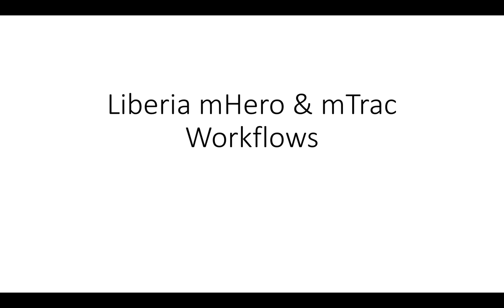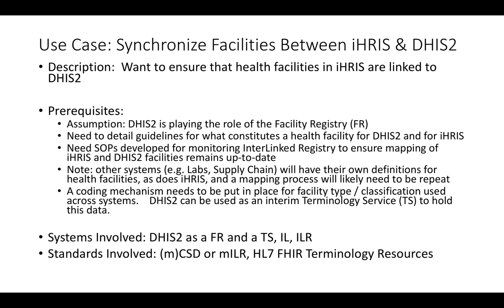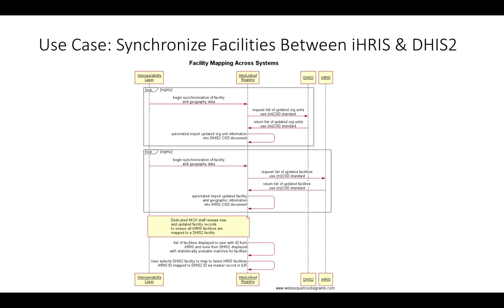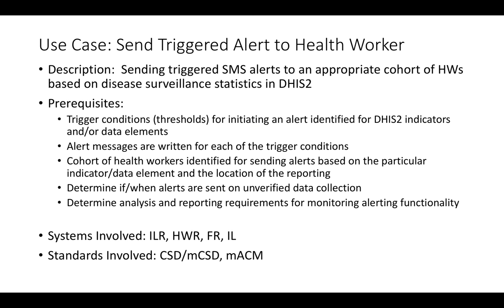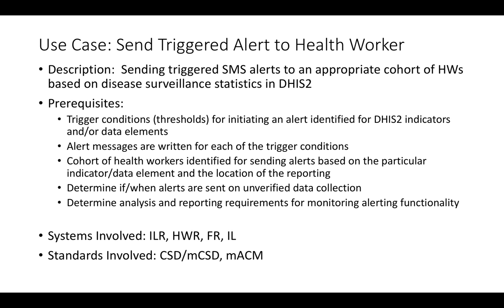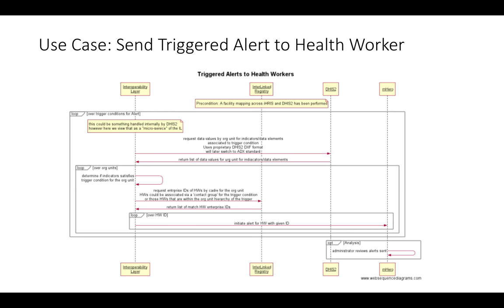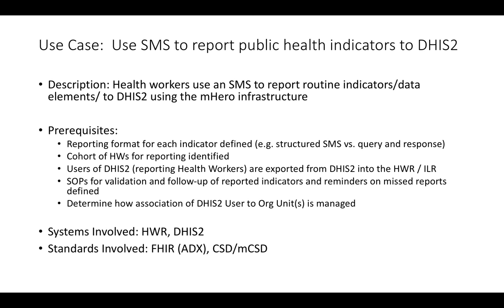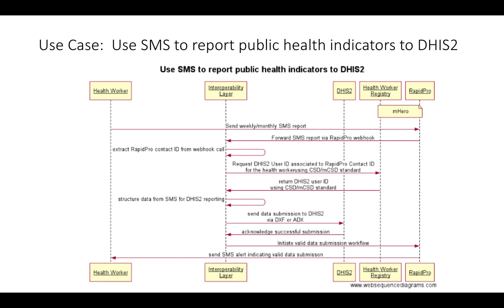liberia mhero mtrac